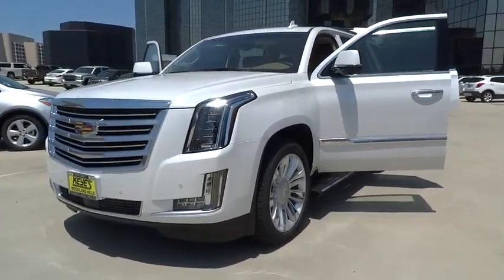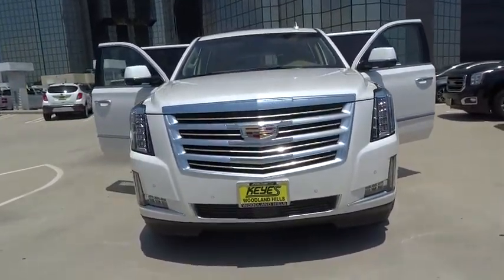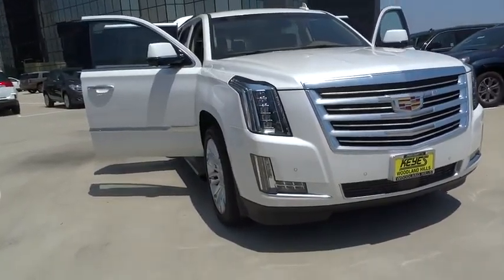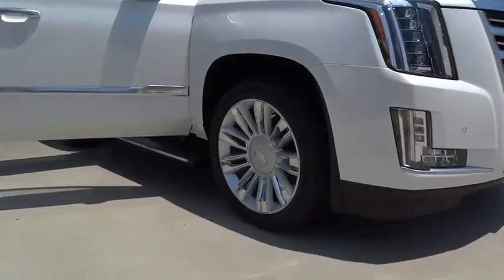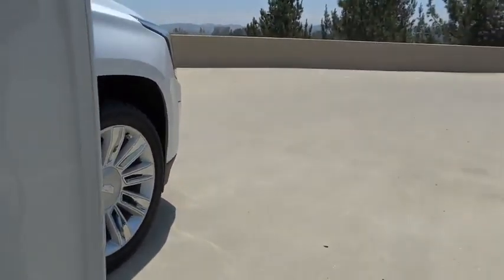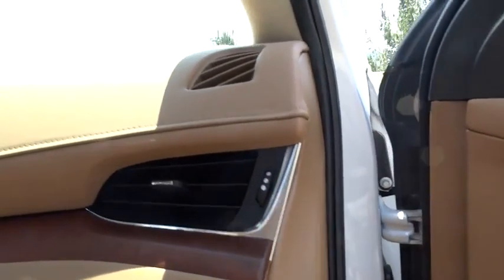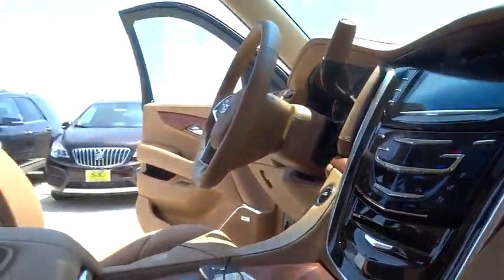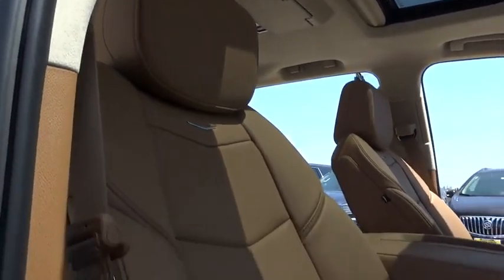2016 Cadillac Escalade Los Angeles, Woodland, Beverly Hills, Thousand Oaks, Van Nuys, CA 860946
2016 Cadillac Escalade